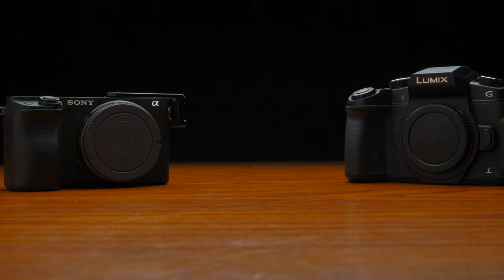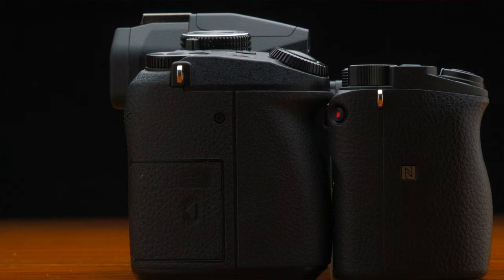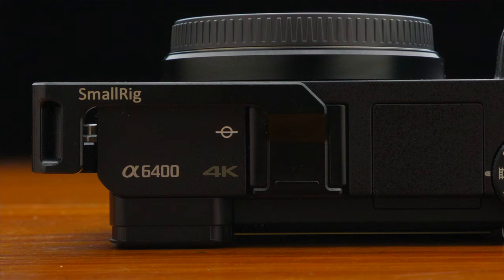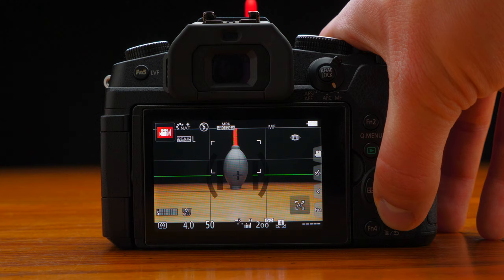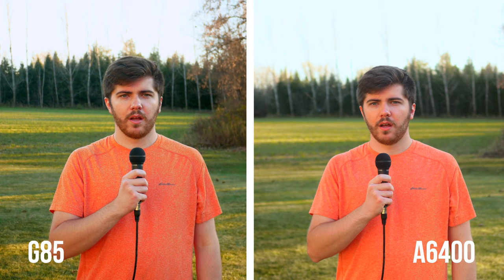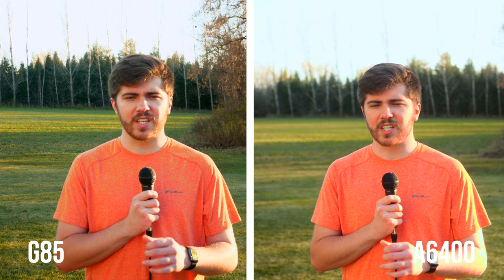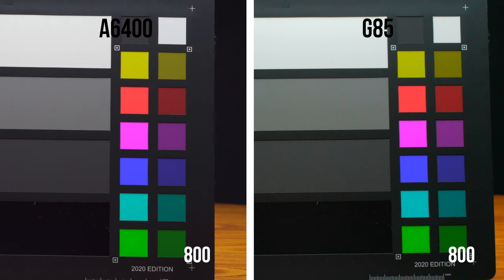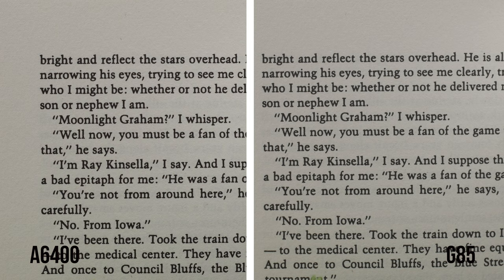Sony a6400 vs Panasonic G85 - Best BUDGET 4k Camera for Youtube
In this video we will be comparing the Sony a6400 vs Panasonic G85. Both the Sony a6400 and the Panasonic G85 are amazing cameras for the price and we will cover the pros and cons to both cameras and seeing what is the best camera for you. Somethings that we will be comparing between the Sony a6400 vs Panasonic G85 is the size, autofocus, Battery life and more! I hope this video helps you decide between the Sony a6400 vs Panasonic G85.

Find all the items mentioned in the video here:

Panasonic G85-

Panasonic 7-14mm F4-

Cheap SpeedBooster-

Sony a6400-

SmallRig Relocation Bracket for Mic-
Amazon

TIMESTAMPS
0:00 Intro
0:54 General Specs
2:44 Body Size and Form Function
7:01 Menu Systems
8:19 Battery Life
10:02 Lens Option
10:39 Autofocus
13:09 Handheld/Vlogging Use
17:32 Lowlight
17:48 Image Quality
18:48 Other Misc Specs
19:38 Conclusion & Best Value for Price

STUDIO Camera
STUDIO Lens
RUN & GUN B Roll Camera
Main WORKHORSE Lens
FAVORITE B Roll Lens
SWEET MACRO Tubes
AWESOME BUDGET MIC
VLOGGING TRIPOD
SD Card for Camera
FAV GoPro
GoPro SD Card
My WORKSTATION
GO TO BACKPACK

Music Attribution:
Vlog Vibes - Take A Guess

Always remember: Never be afraid to share your story through video!!!